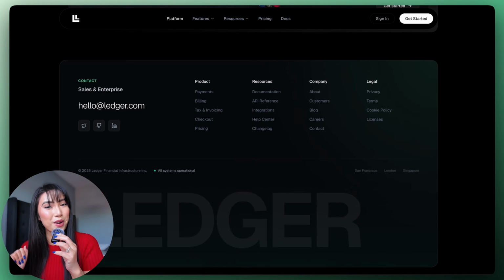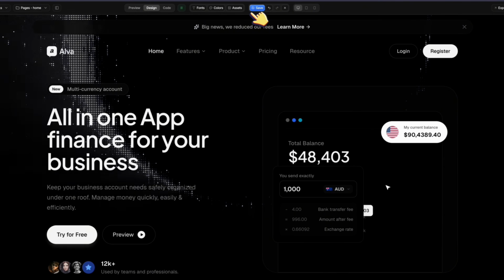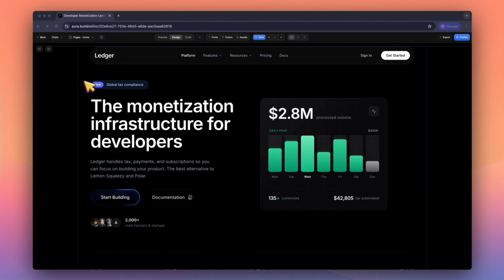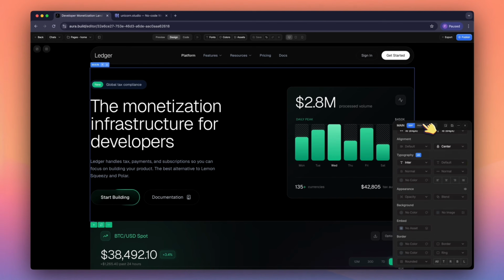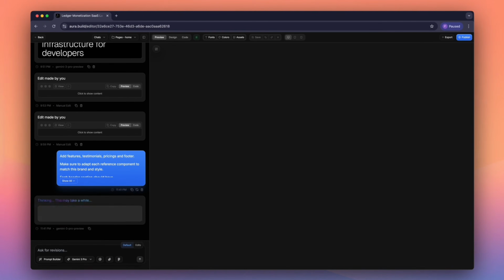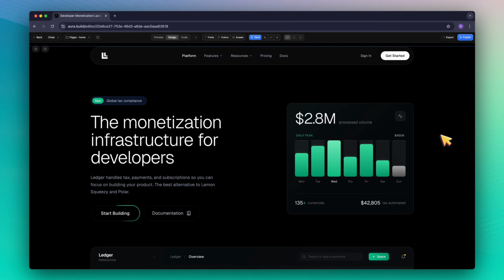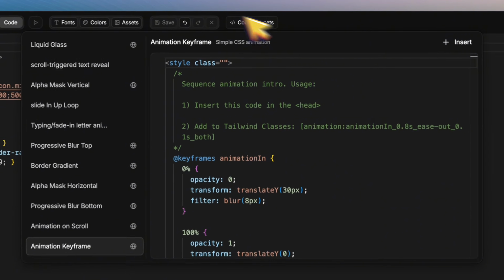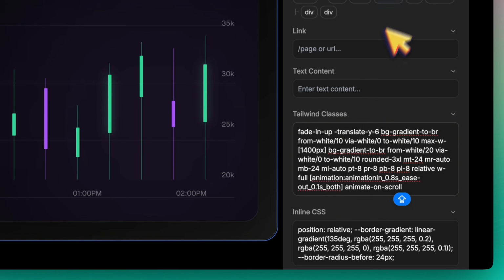How I Built a Full Landing Page with Gemini 3 Pro from Scratch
how I build a full landing page from scratch using Gemini 3 Pro.

Some of you may know me from the DesignCode channel, where I teach UI design. I’m still part of the team, but I wanted my own space to share how my workflow has evolved with AI.

Over the past month, the way I design has changed completely. Instead of starting in Figma and handing everything to developers, I now design, prototype, and build templates in a different way, using AI and prompting to move much faster.

In this video, I show my real workflow for designing a full landing page with AI, from structure to animation. You’ll see:
- How I use Gemini 3 to reproduce layouts from inspiration images
- My process for building a landing page section by section
- How I work with wireframes, UI, and prototyping using AI
- When to prompt and when to edit manually to save credits
- How I add animations, charts, and looping interactions
- How to make pricing toggles and UI interactions functional

The main tool I use is Aura Build. You can apply a similar process with tools like Lovable, v0, or Bolt, although the results may differ. I’m not fully up to date on how these other tools currently work.

This is not a perfect step-by-step tutorial. It’s a real, improvised design session showing how I think and adapt when working with AI. Because AI results vary, you may not get the exact same outcome if you try to reproduce it, but following the same process will help you create your own unique template.

Thanks for being here. This channel is where I share how I really work with AI as a designer. I’m excited to see what you create.